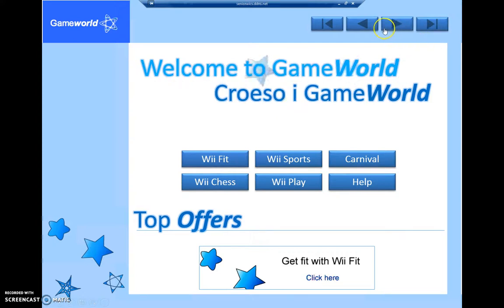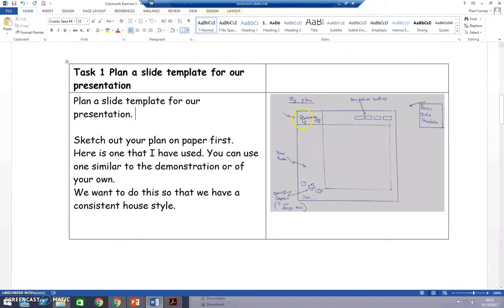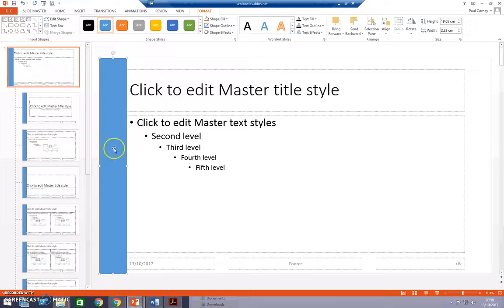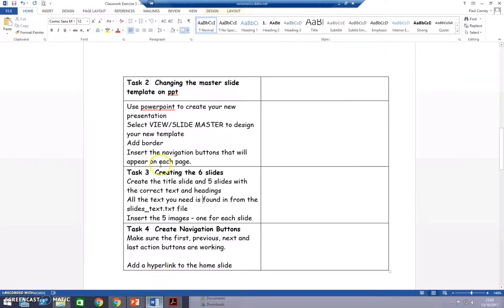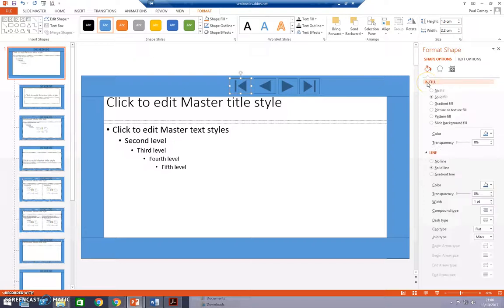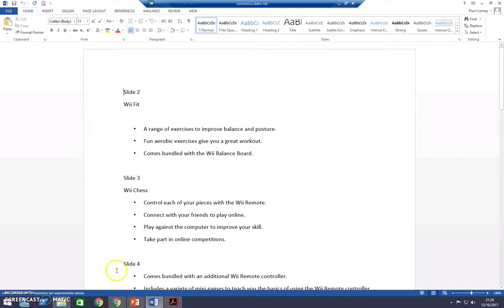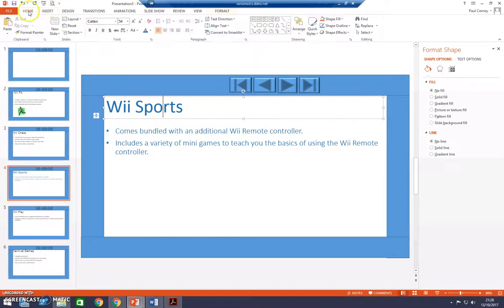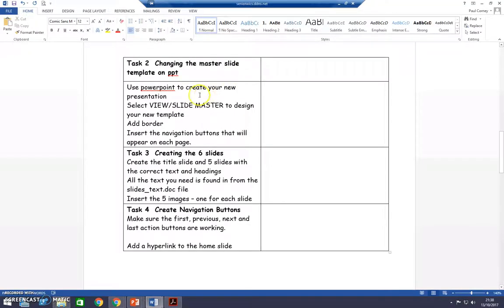Unit 3 CE3 Creating a Presentation